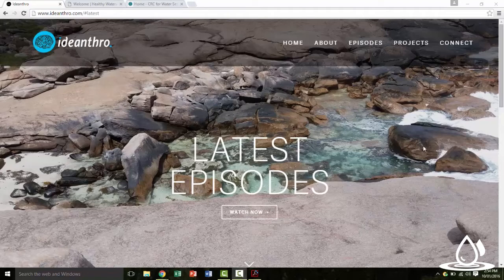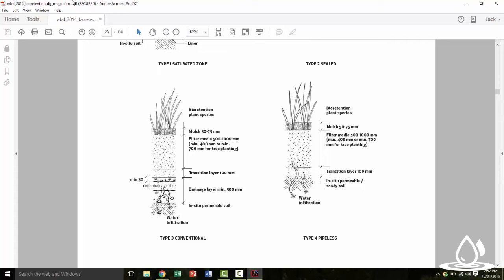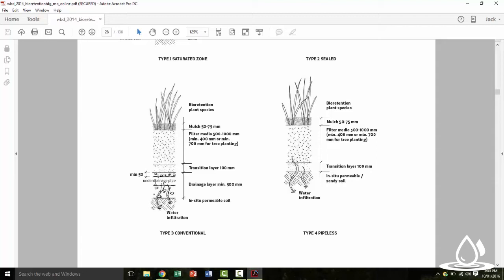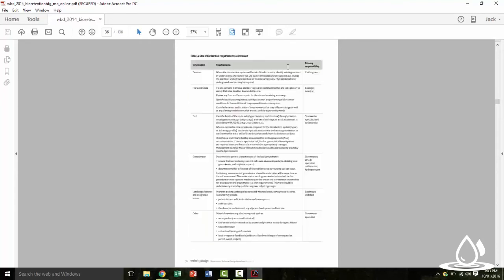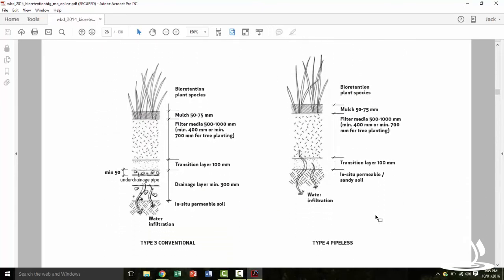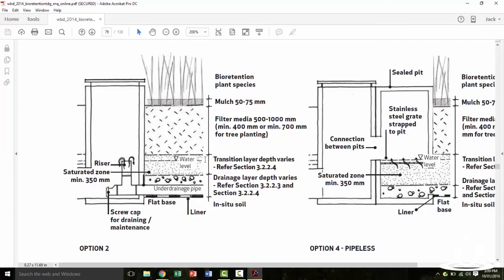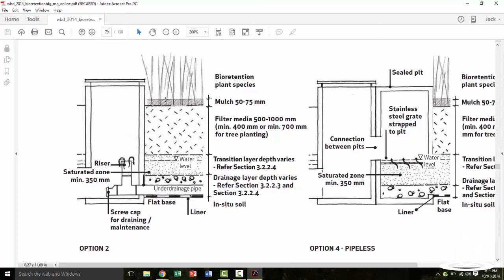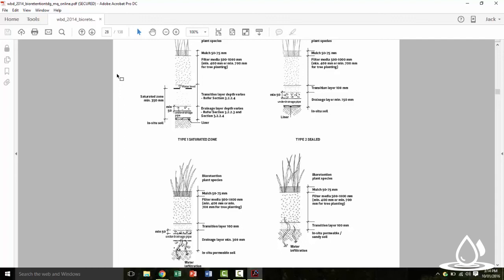Ideanthro Ep 8 - Bioretention drainage profiles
Ideanthro produces videos and runs project to advance and develop water sensitive urban design. Join us for this episode about the different bioretention drainage profiles. What do we mean by drainage profile? We mean the stuff under the ground. The filter media, the sand, the gravel, the pipes and so on. If you want to know more you can find us